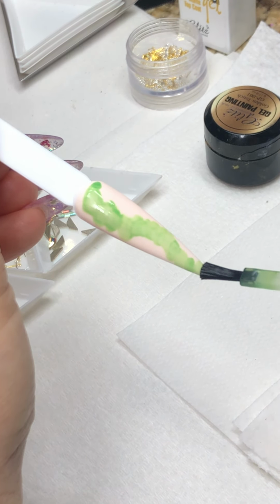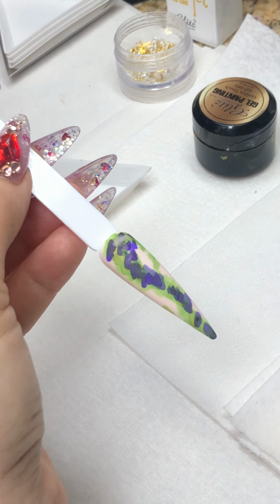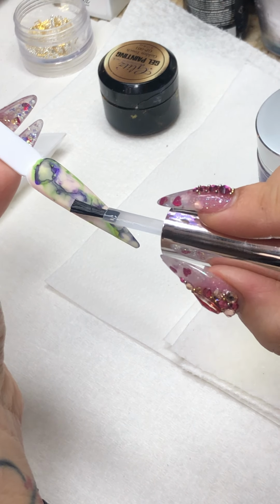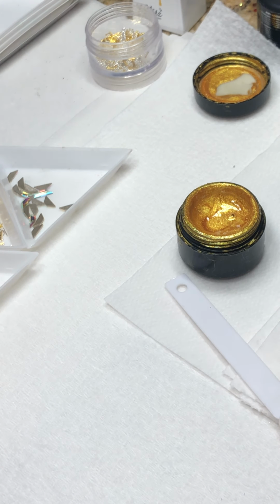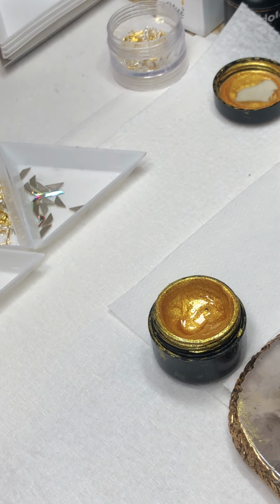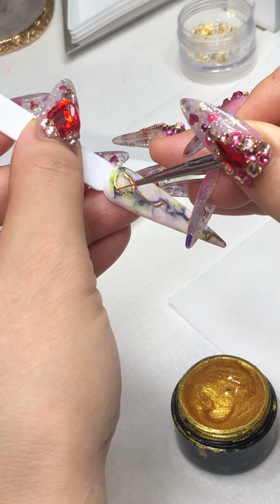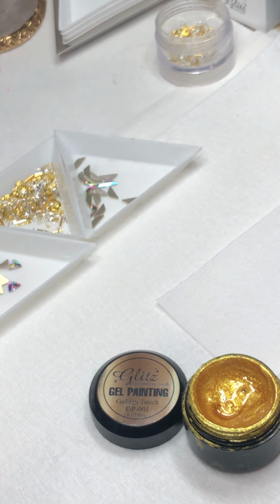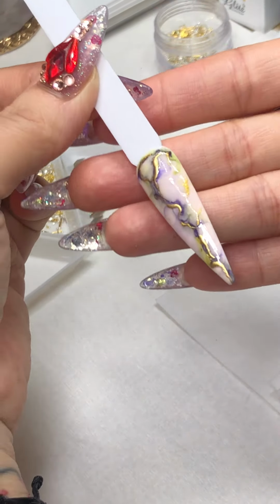Purple Marble Nail Design - Mardi Gras Special - How to Quick Easy Simple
Join us for our 3-days Nail Mastery Event in Ann Arbor, MI for all skill levels &  salon styles
Strengthen your Basics, Improve your Advanced, Soar to a new high.